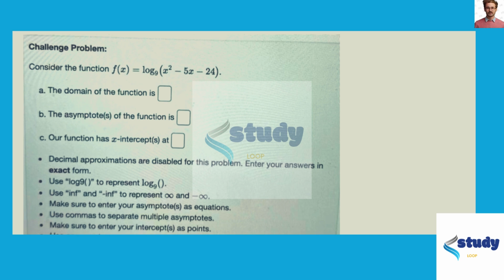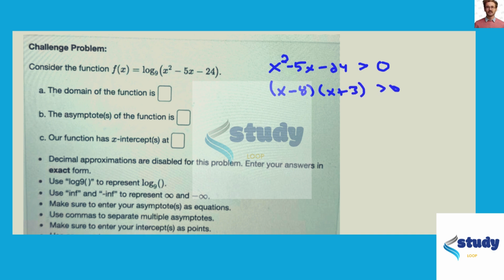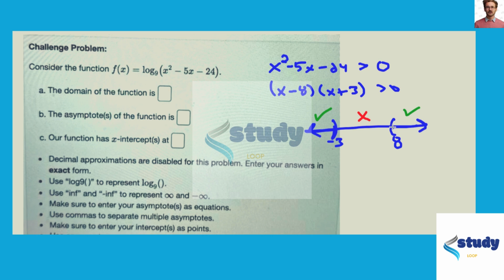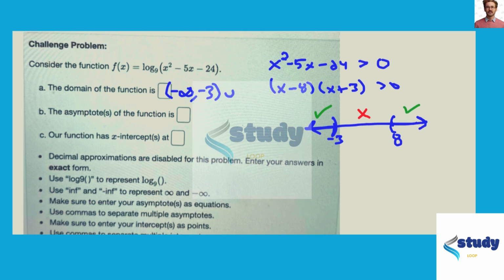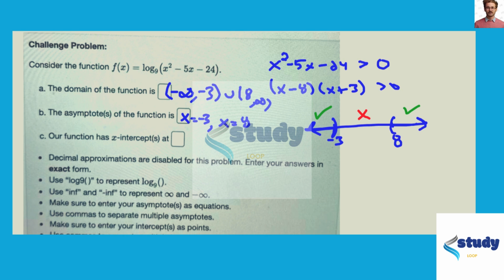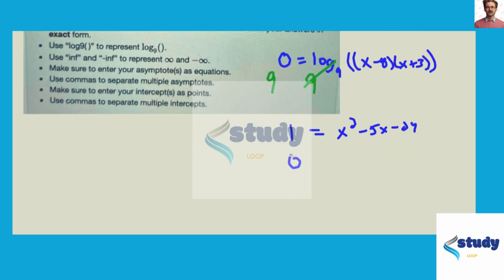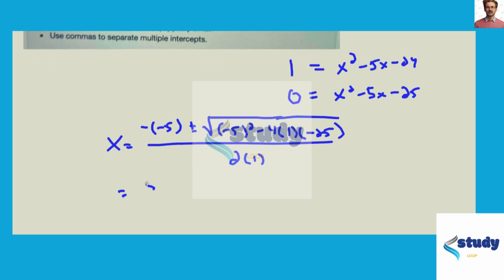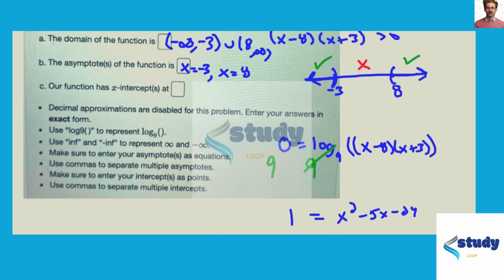[Math]Challenge Problem: Consider the function f(z) = log9((z^2 - 51z + 24)). The domain of the func